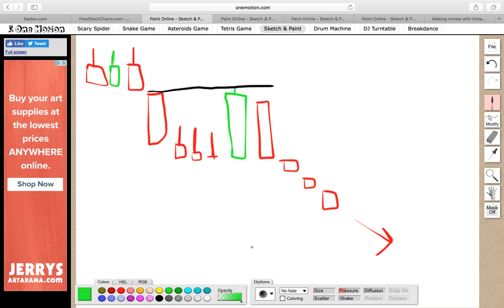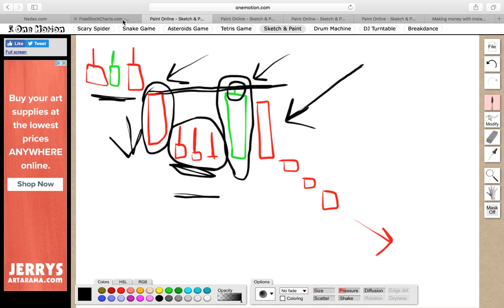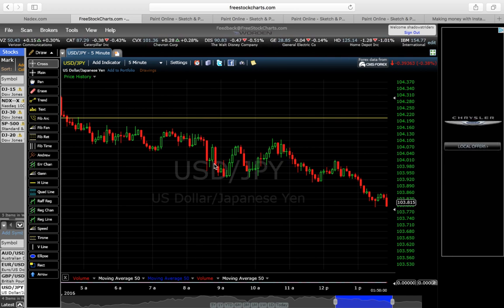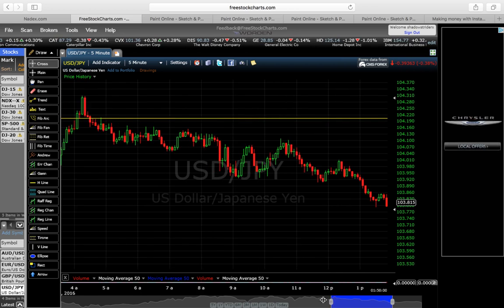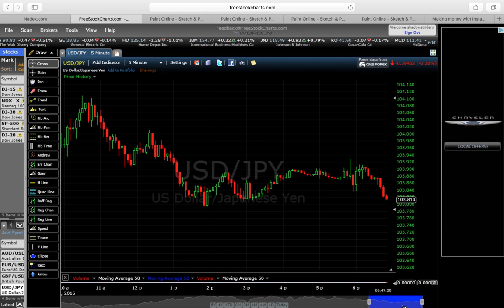Nadex Binary Options BAD Reversal Signals You Need to Avoid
Today I highlight 4 reversal signals that are highly inconsistent. As a new trader, I used to try and make these patterns work but overall just kept losing money on them.Try them out for yourselves, and see if you come up with the same skepticism that I have :)

Category
                                  Film & Animation